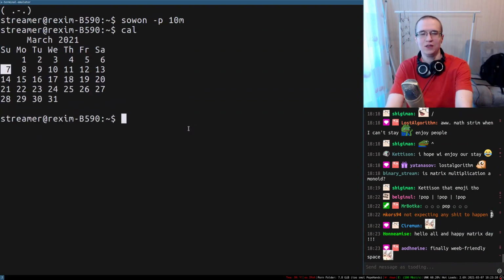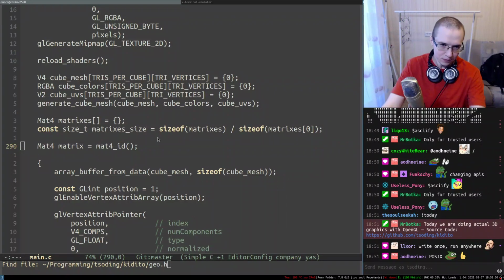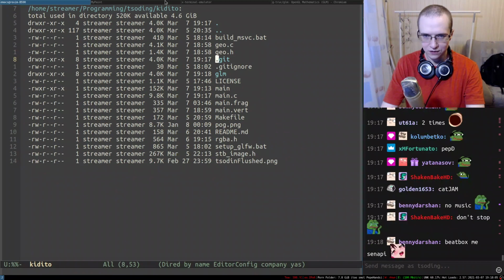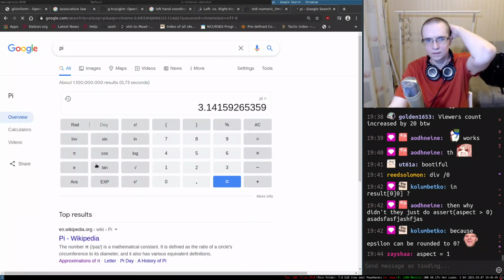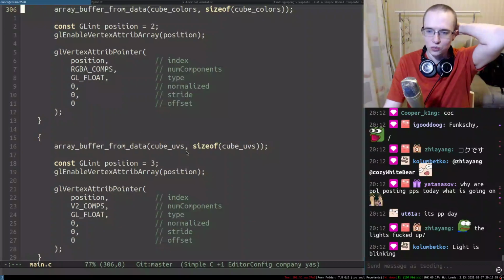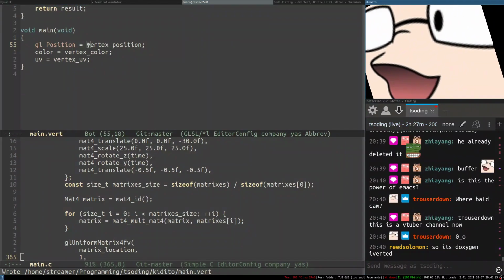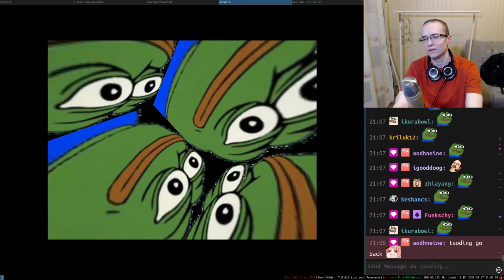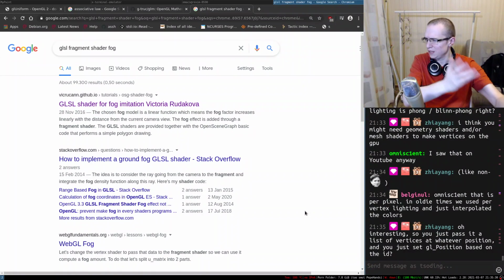OpenGL Perspective Projection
0:00 - Intro
10:17 - Start